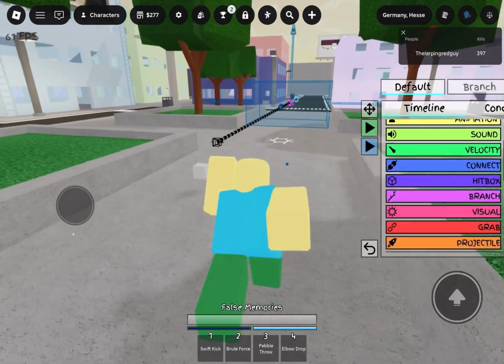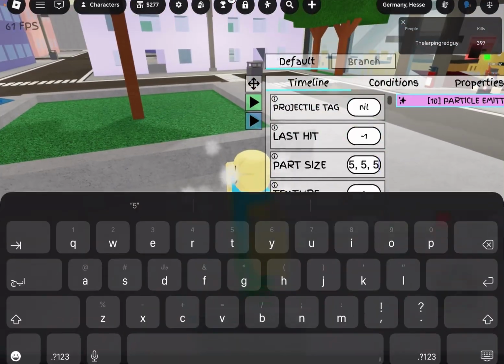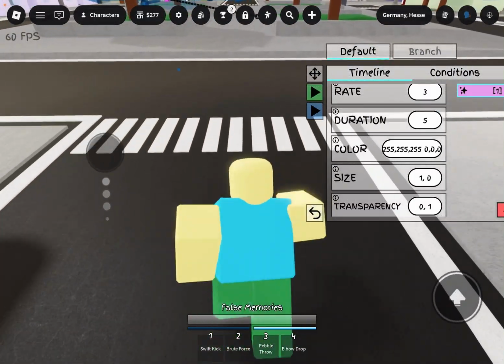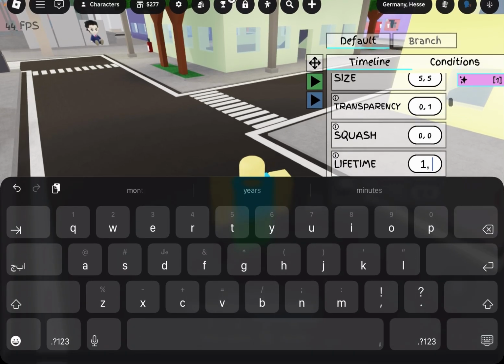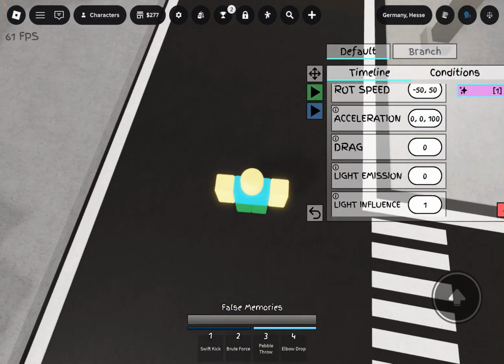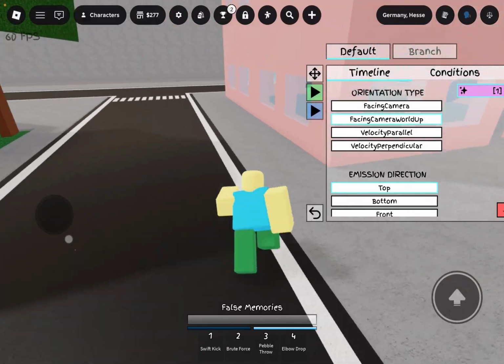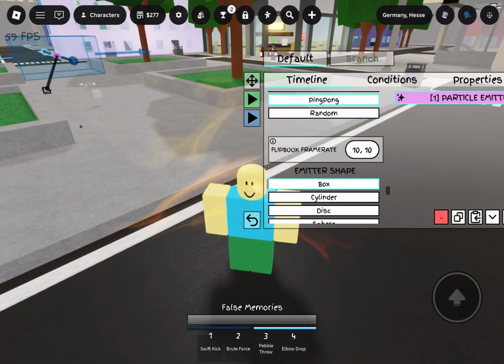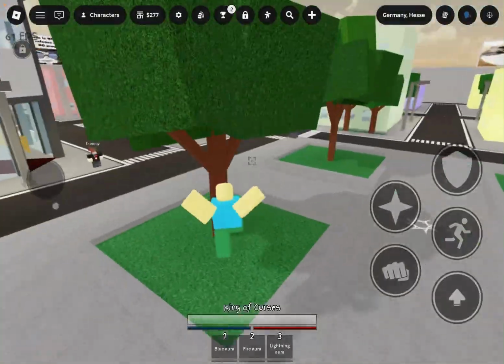How to use particle emitter | JJS roblox